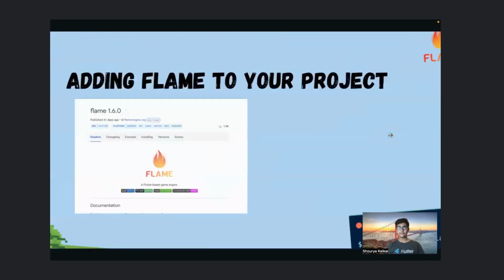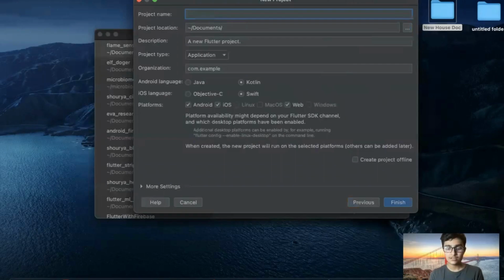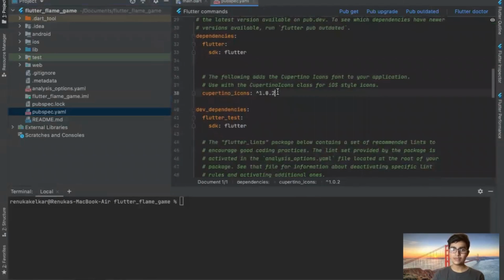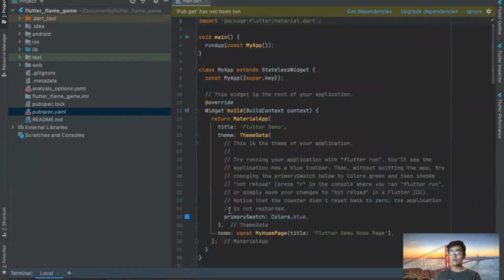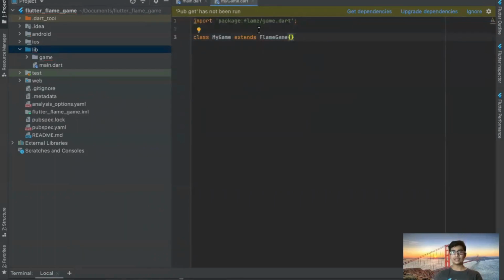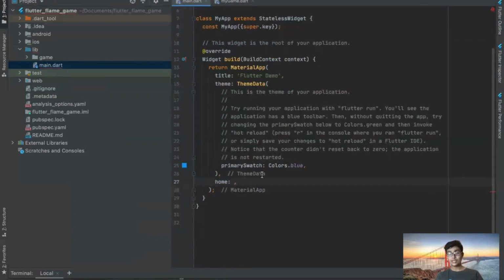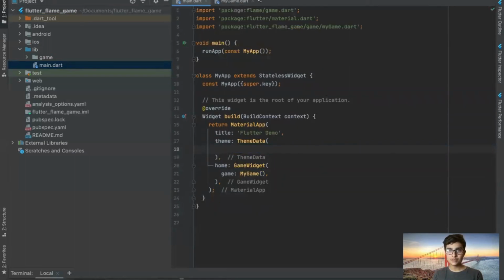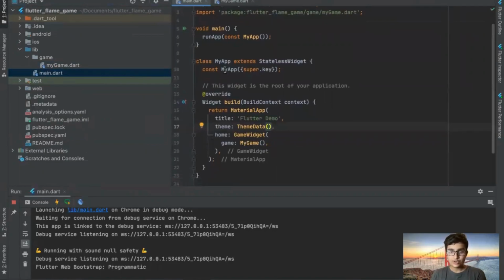BuildingYour First Game In Flutter And Flame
In this series of videos, learn how to create a complex game using Flutter And Flame.